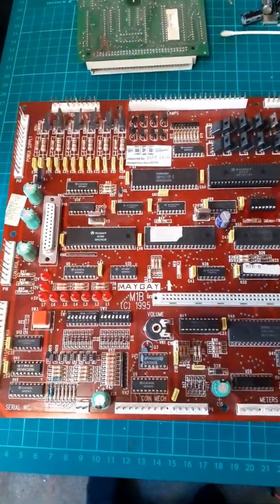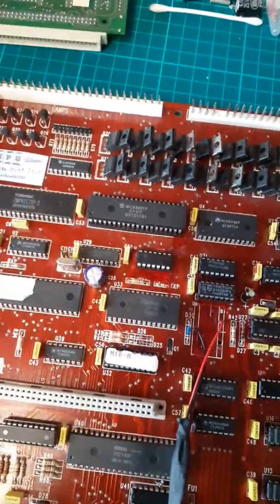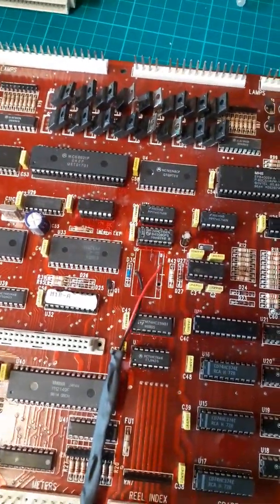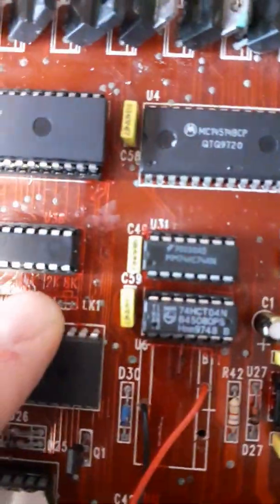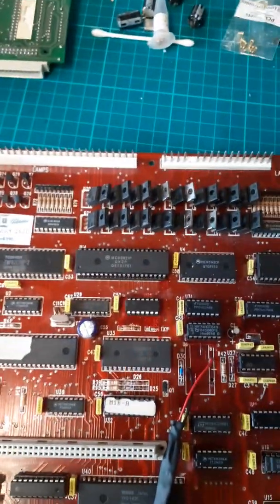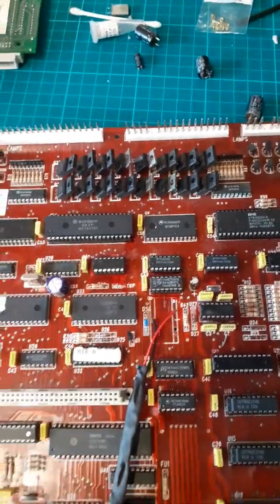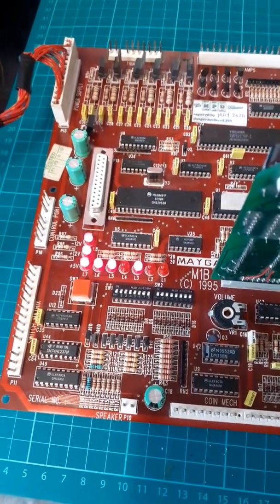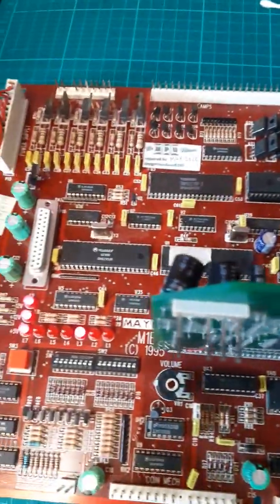Maygay m1b repaired board for jason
Another board I found at home that didn't look to bad and I've repaired it